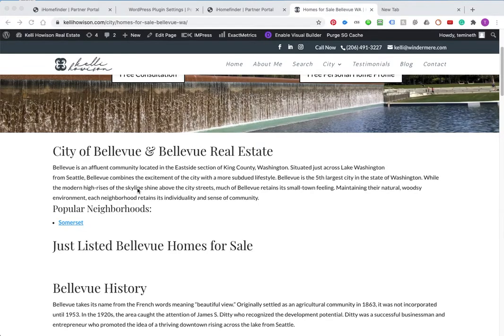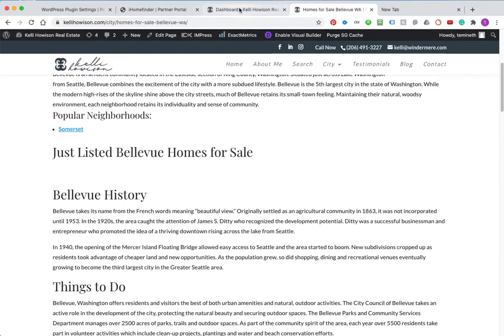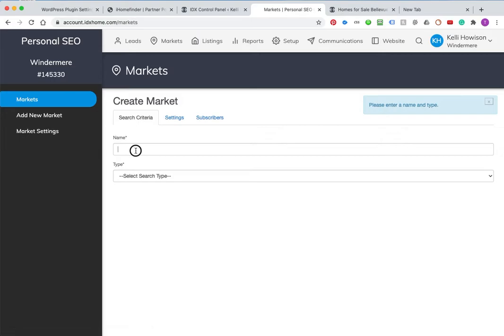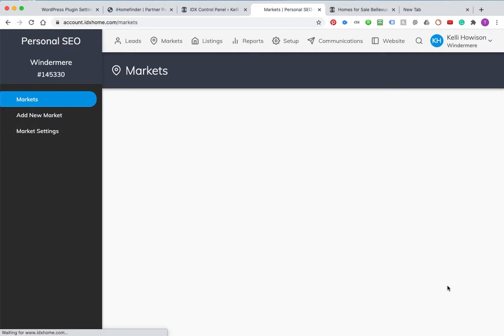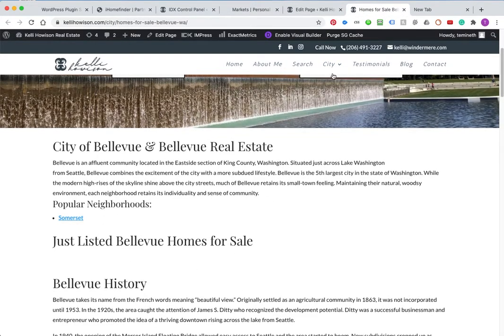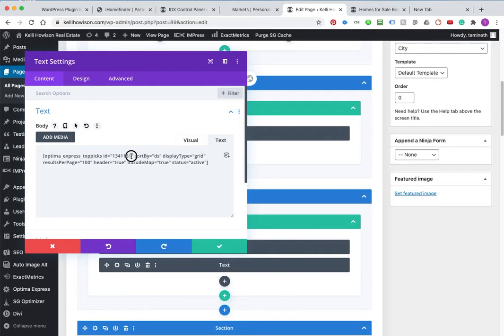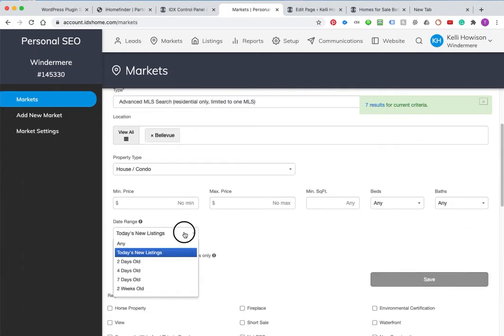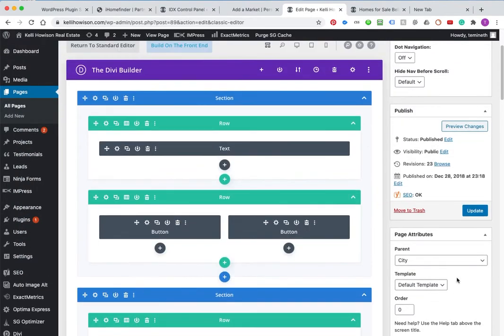Personal SEO™ Create Markets in iHomefinder & add those searches to Wordpress using the Divi Theme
Personal SEO™ How to create saved search in iHomefinder and add those searches to Wordpress using the Divi Theme

here is the shortcode in the video that I use. which helps speed things along when creating a bunch of Markets.

[optima_express_toppicks id="1341161" sortBy="ds" displayType="grid" resultsPerPage="100" header="true" includeMap="true" status="active"]

All you need to do is replace the id="NUMBER" with the number from iHomefinders market page (it is at the top of the page)